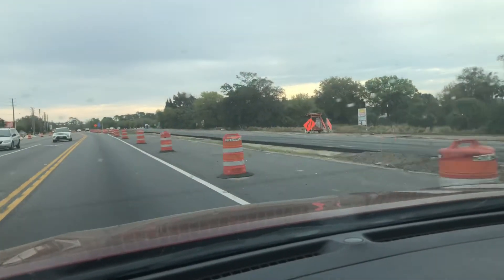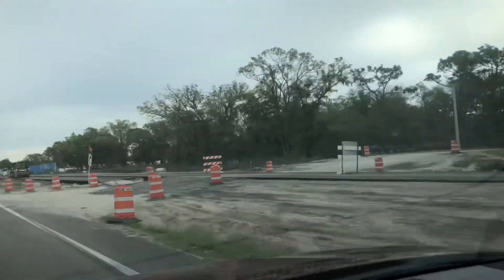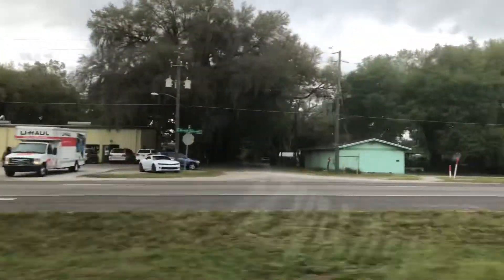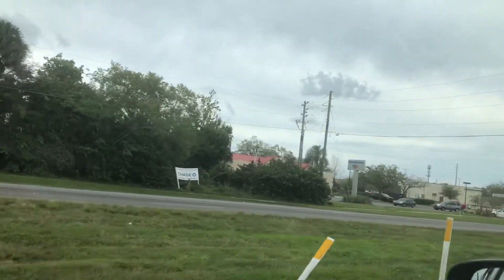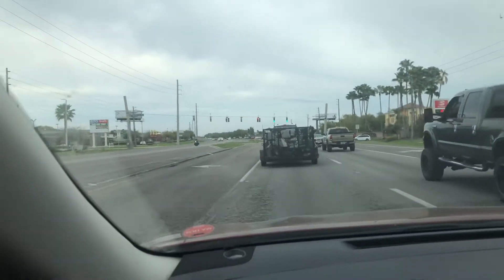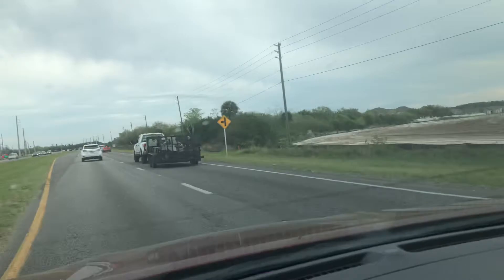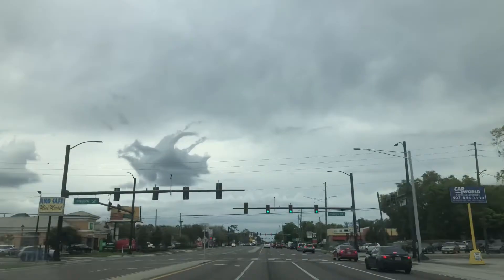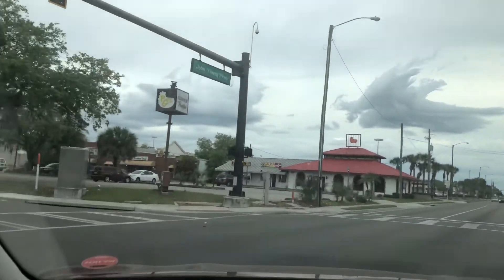Driving Kissimmee 17-92 Road Construction Update Orange Blossom Trail OBT